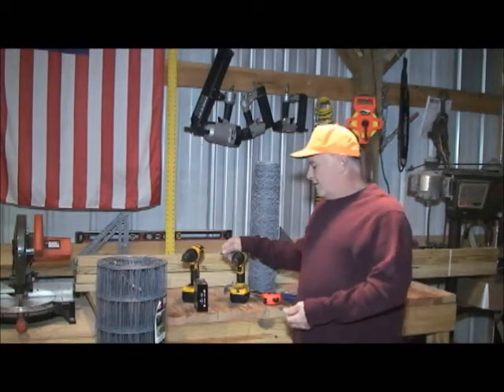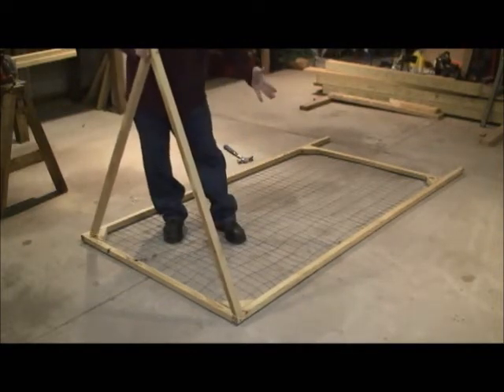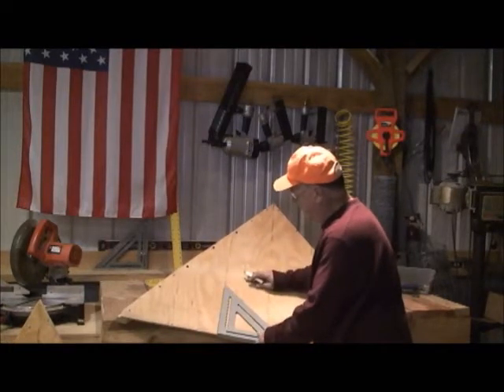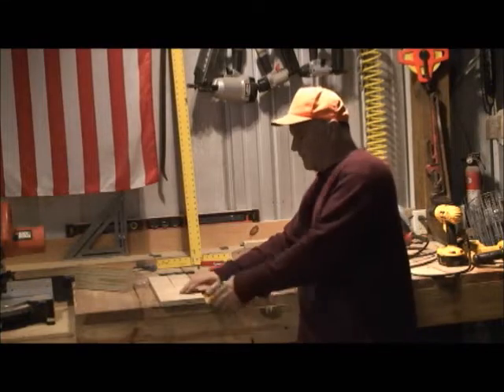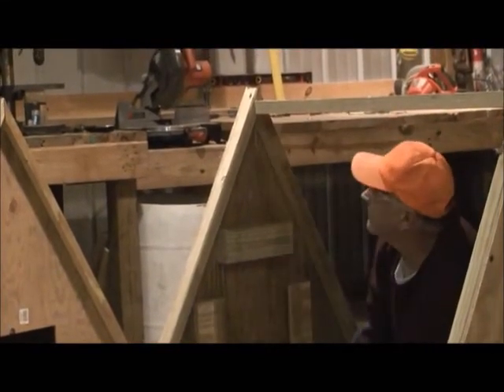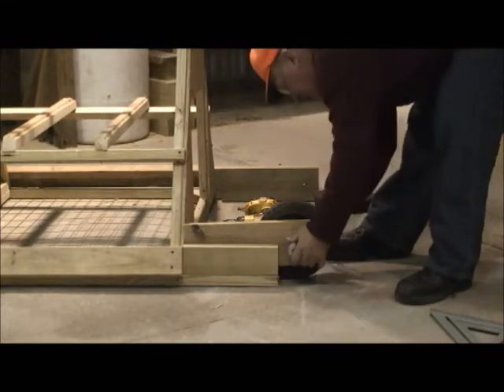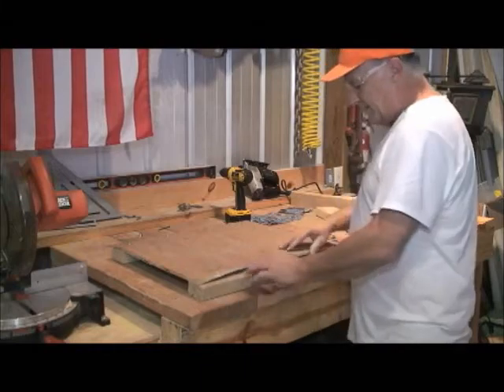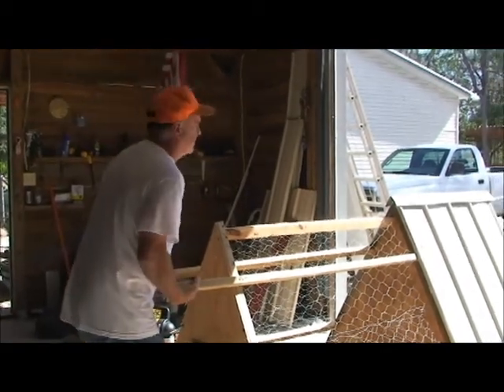How to build Chicken Coop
Chicken Coop Designs, Build your own portable chicken coop and save money. Fairly easy to make with basic tools, How to make a portable coop.